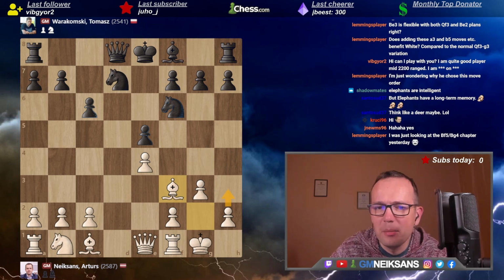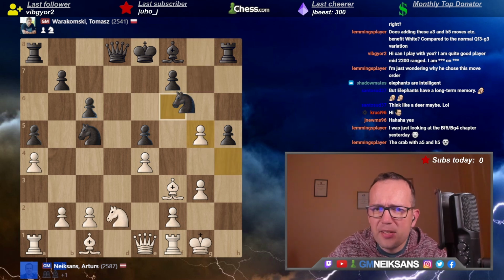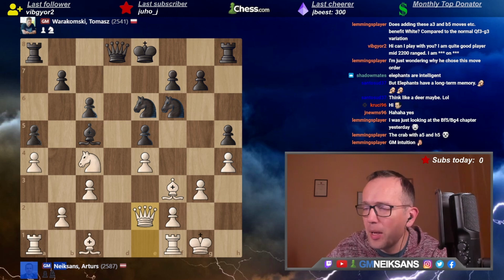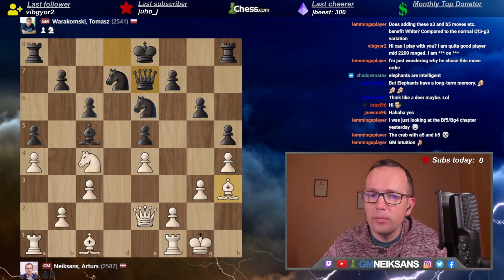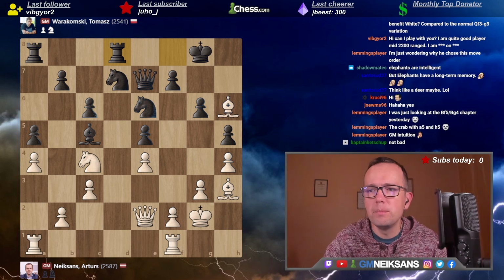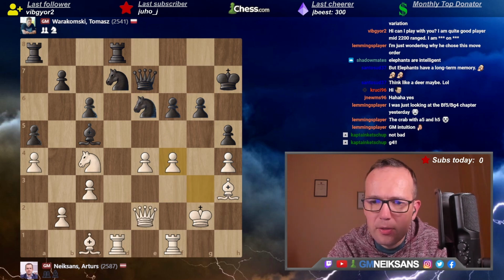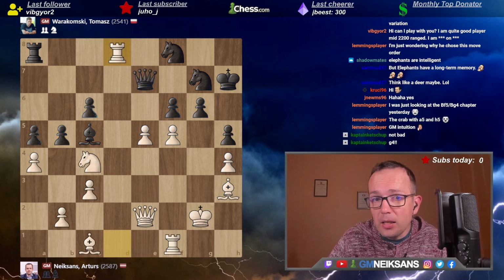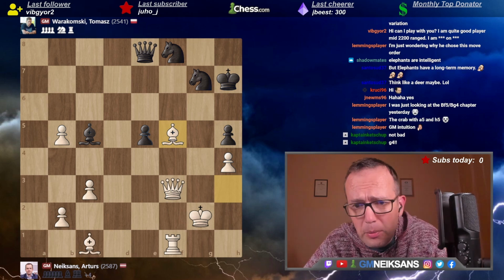The Perfect Reti Game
I managed to play a perfect Reti opening game  - Richard Reti himself would be proud!